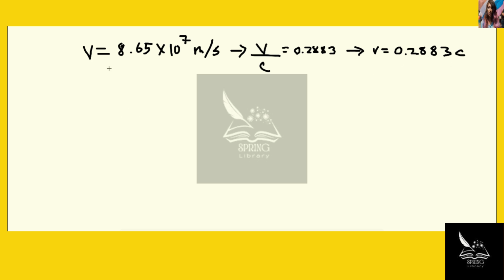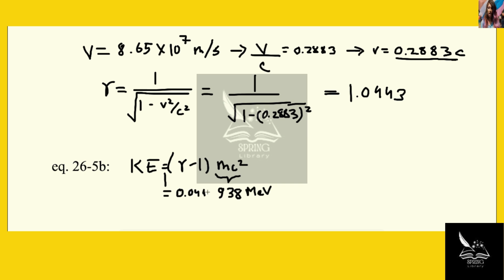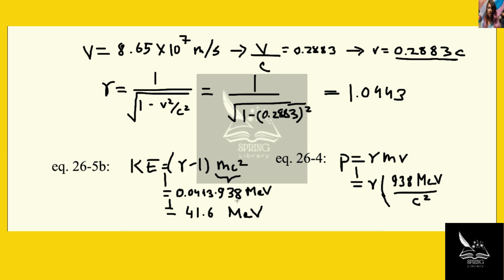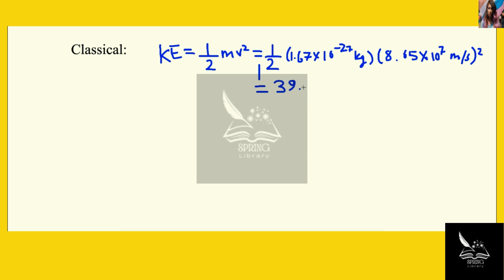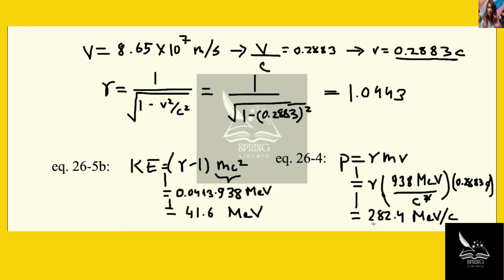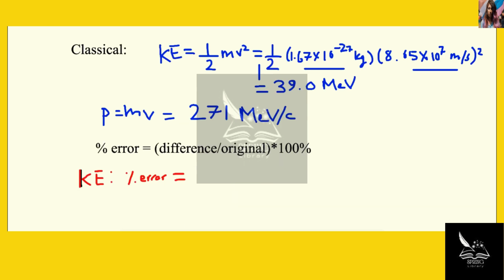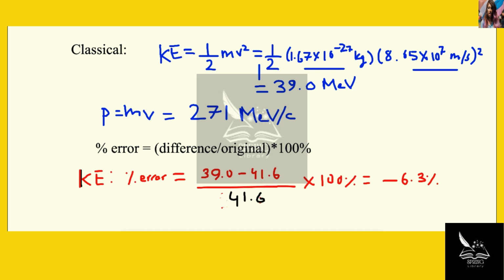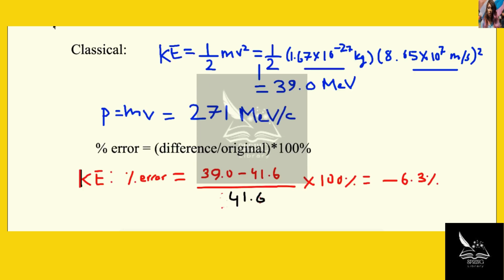[Physics] Calculate the kinetic energy and momentum of a proton traveling ( kg) traveling 8.65 m